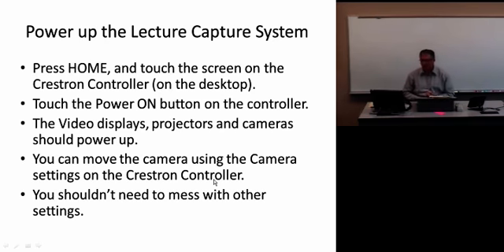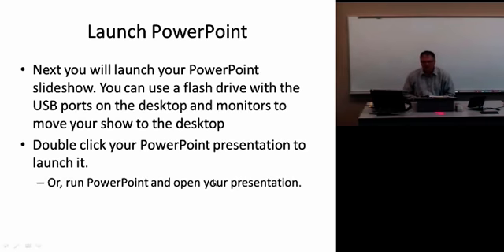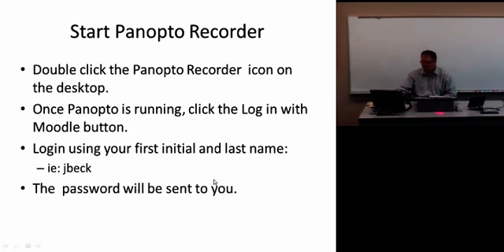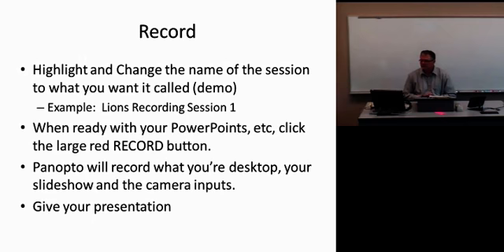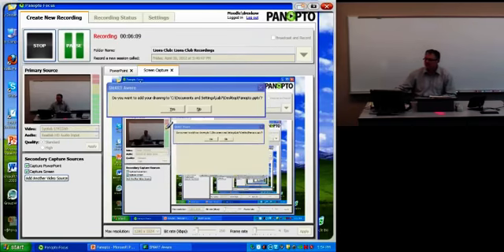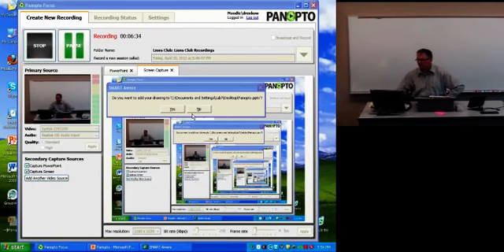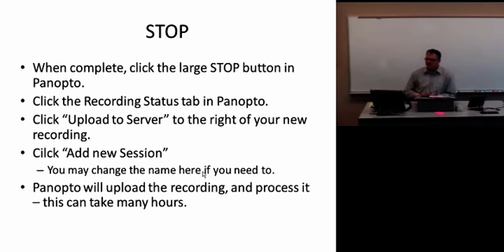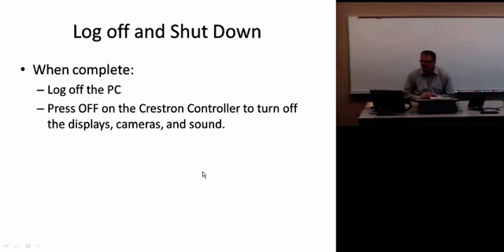Lions Panopto Side By Side.mp4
Side by Side version of Lions Panopto use.